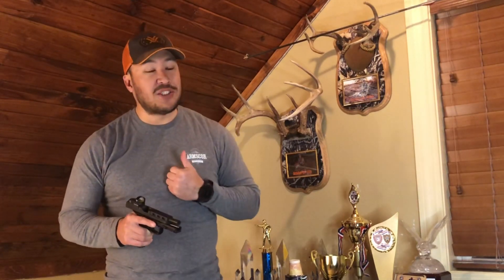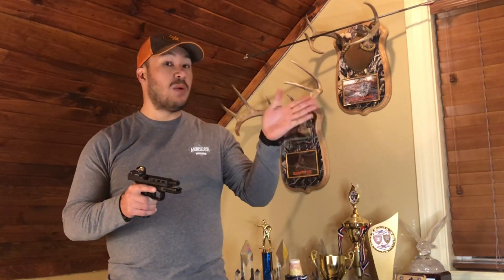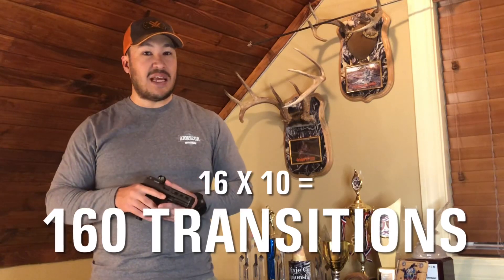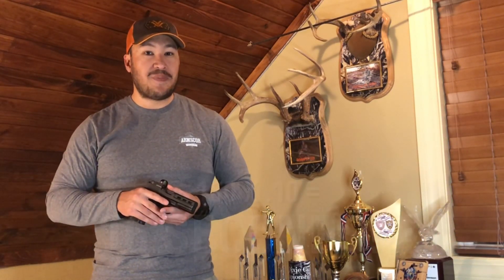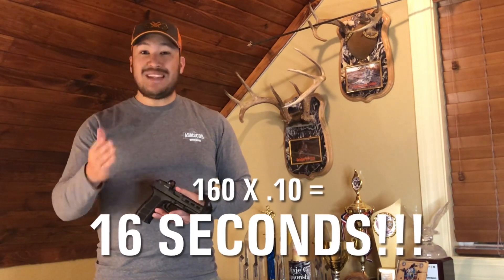Making “A” Class Ep. 3 - “Faster” Transitions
Let’s talk about how I changed my mindset about transitioning the gun “faster”